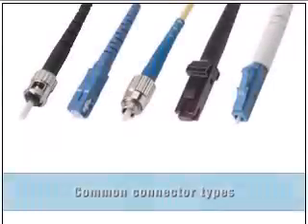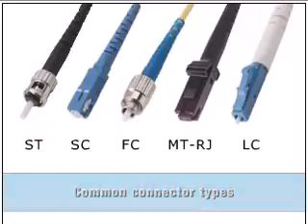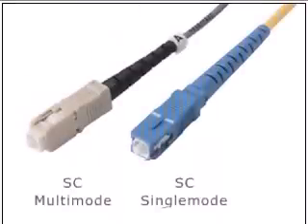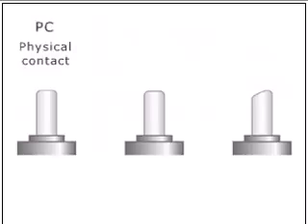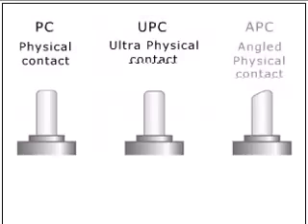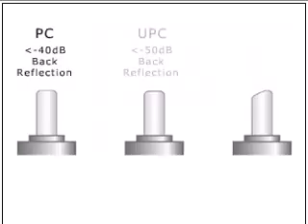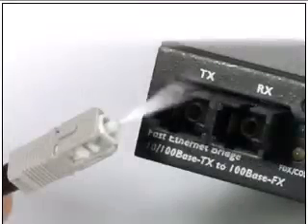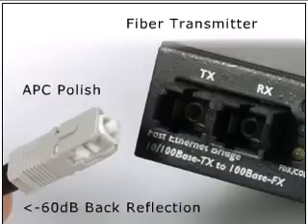Fiber Optic Connector Types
L-com Global Connectivity Explains Fiber Optic Connector Types

There are several types of fiber optic connectors available today. The most common are: ST, SC, FC, MT-RJ and LC style connectors.

All of these types of connectors can be used with either multimode or singlemode fiber.

There are three types of polishes which can be applied to a fiber connector: PC or Physical contact, UPC or Ultra Physical contact and APC or Angled Physical contact.

Each polish type exhibits a different level of back reflection. Back reflection is a measure of the light reflected off the end of a fiber connector. This light is measured in decibels.

For certain applications, the amount of back reflection on a fiber connector is critical.